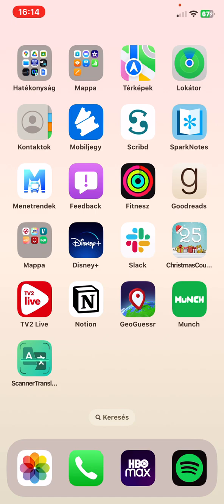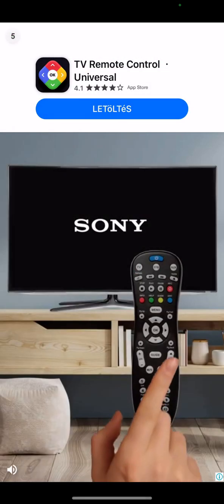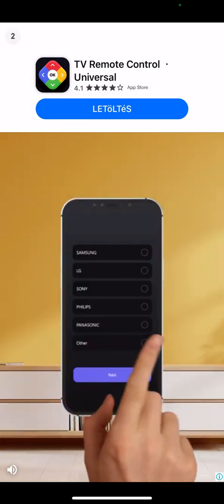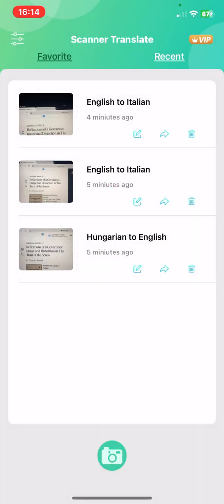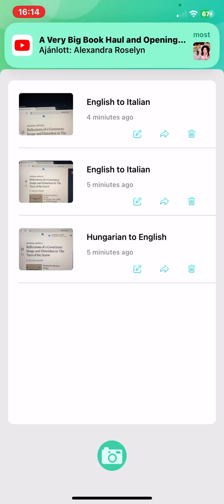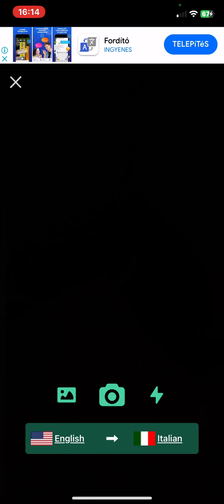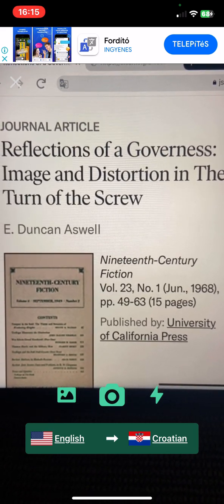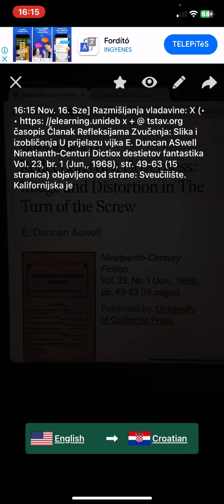How to translate a text using the Scanner Translate app?